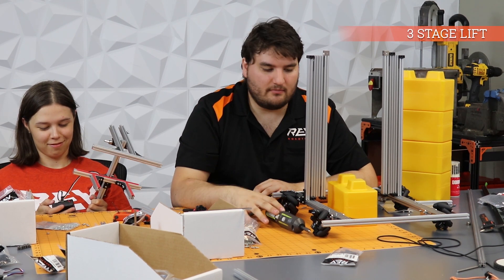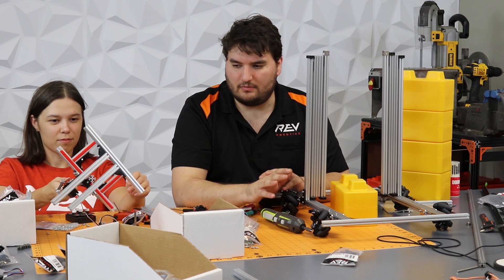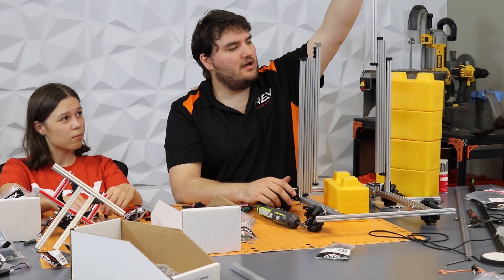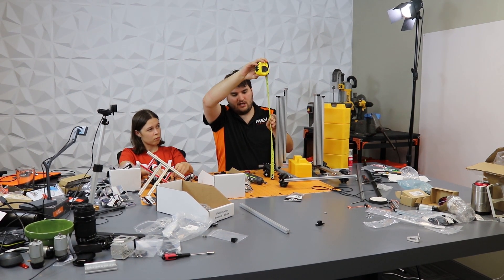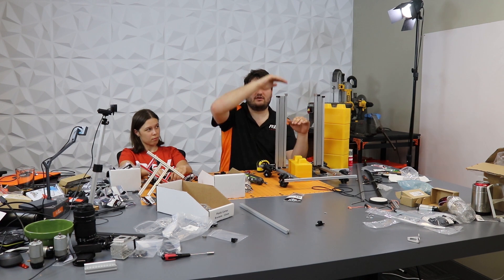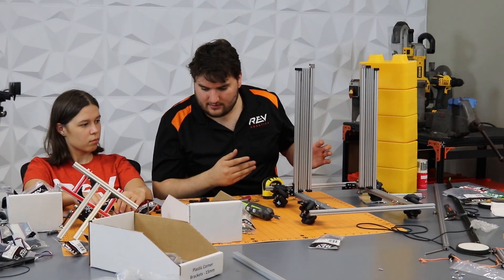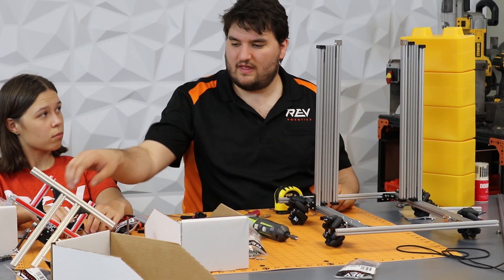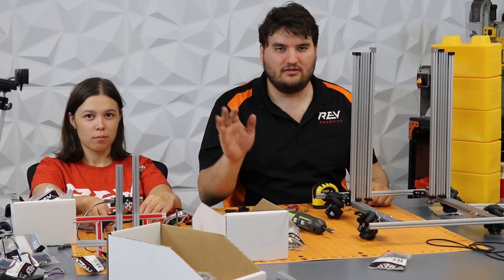3 Stage Lift - FTC Skystone 2019-2020 Prototyping